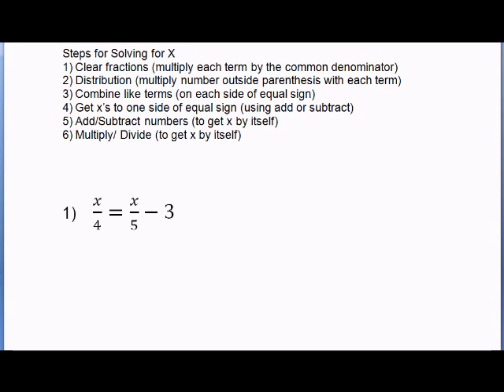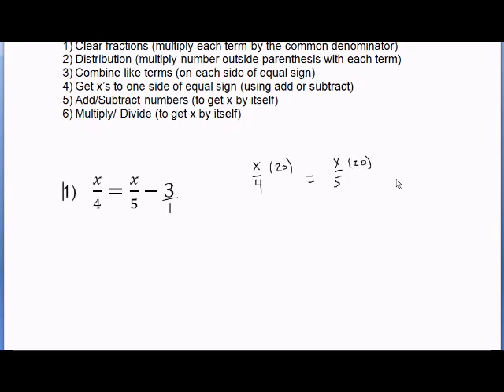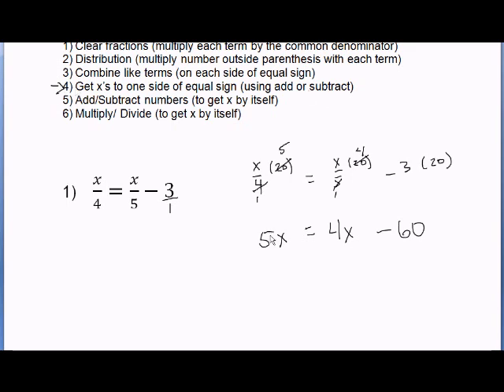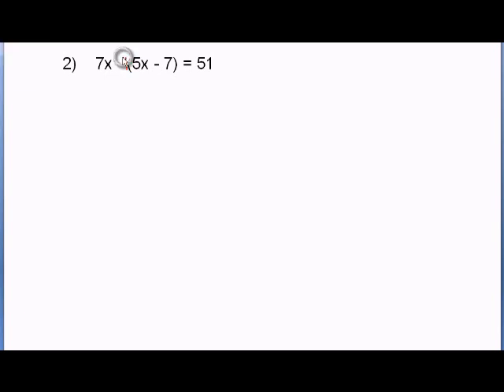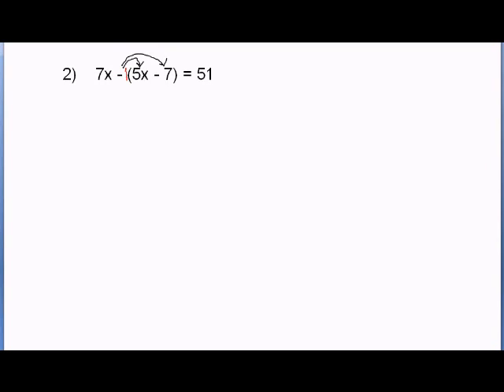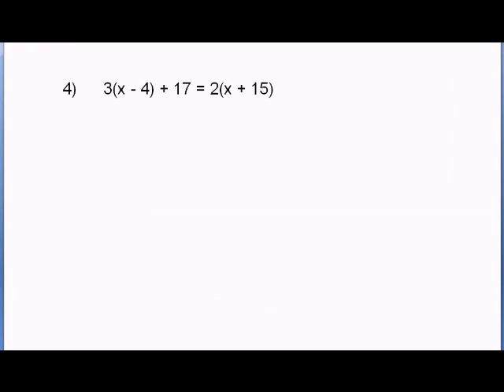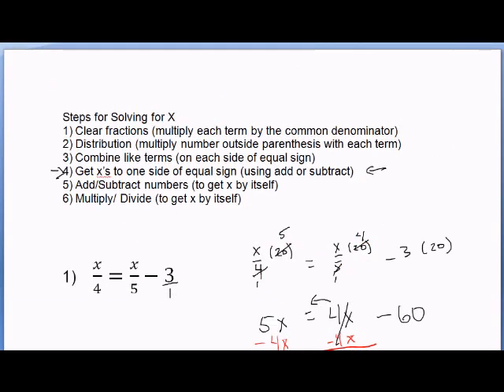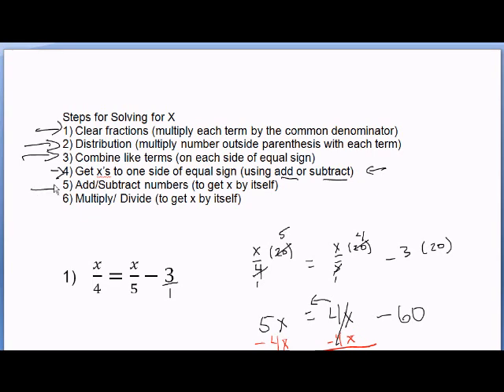How to solve for x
useing steps to solve for x